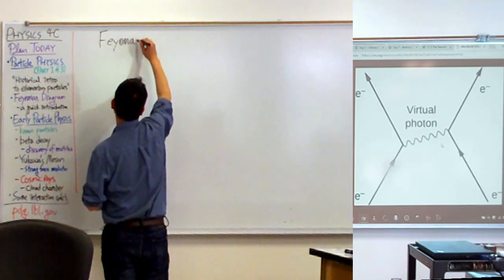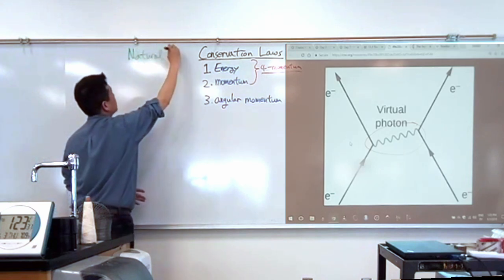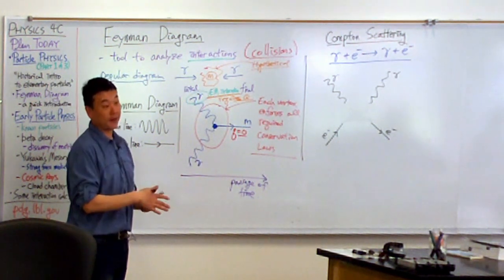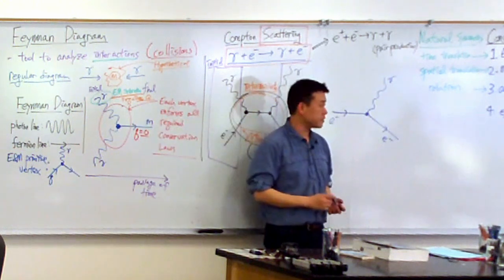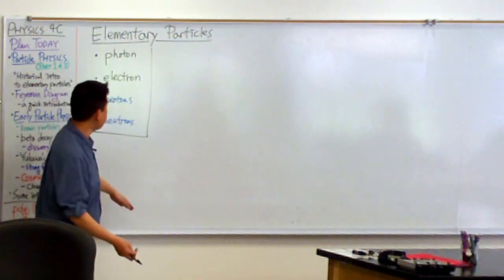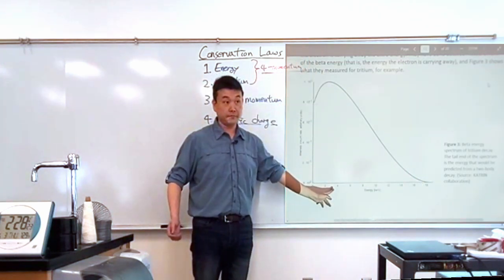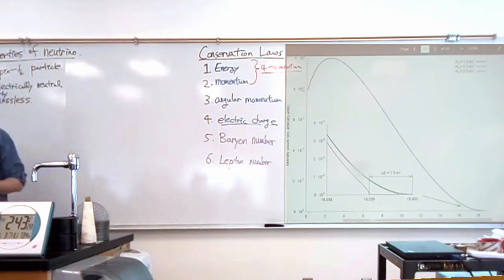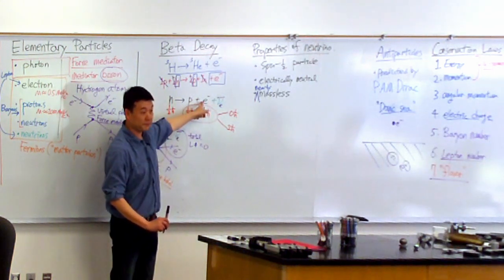PHYS 4C - Lecture 28 - Intro to Particle Physics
Lecture 28 of 30(-ish) in “Physics 4C in 30 Lectures.” This lecture is an intro to particle physics through the language of Feynman diagrams and the idea that “what’s allowed” is mostly determined by conservation laws. We start by treating Feynman diagrams as schematic bookkeeping tools (not literal particle tracks): identify initial vs. final states, read time left-to-right, and enforce conservation laws at every vertex (energy/momentum, charge, and angular momentum). We then illustrate the “rules of the game” with examples, including how multi-vertex diagrams are built from primitive interaction vertices and why virtual particles appear in internal lines.

In the second half we shift to early particle physics history, using beta decay as a key clue: the continuous electron energy spectrum motivates the neutrino hypothesis (instead of abandoning conservation laws). We then add more bookkeeping: baryon number and lepton number (and a note on lepton flavor), and we introduce antiparticles—including how the positron was discovered and how Dirac’s theory predicted their existence.

Chapters
00:00:00 - Lecture 28 Intro
00:01:47 - Intro to Feynman Diagrams (and Conservation Laws)
00:24:15 - Illustration of Feynman Diagram Rules with Examples
00:47:54 - Early Particle Physics (Discovery of Neutrino)
01:20:37 - More Conservation Laws and Antiparticles